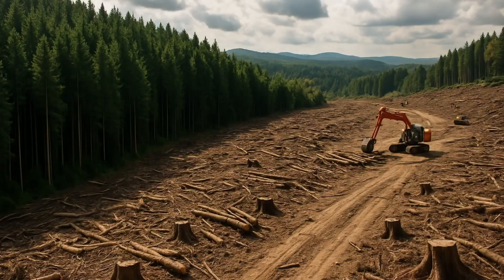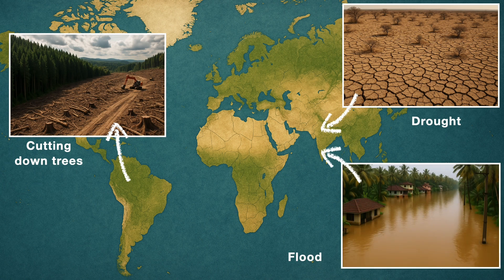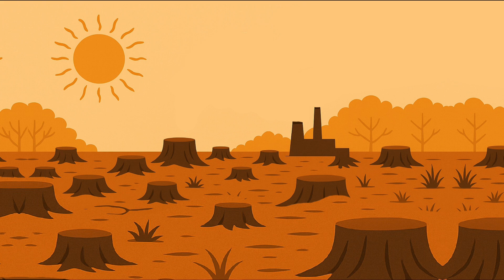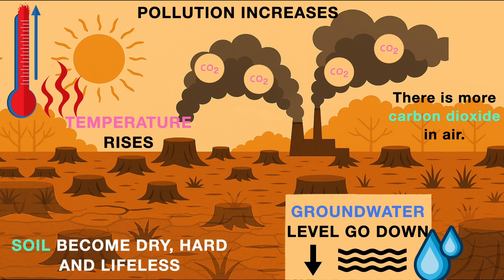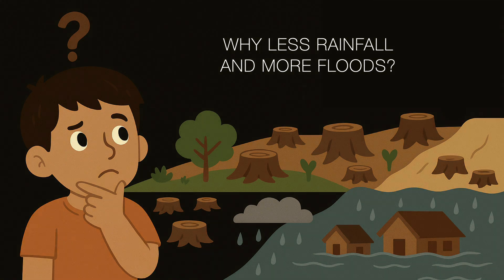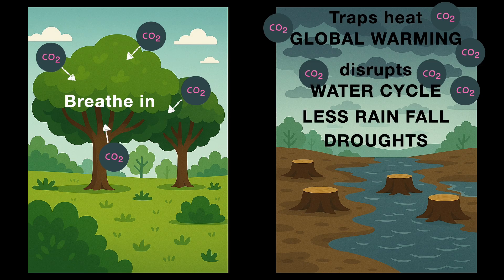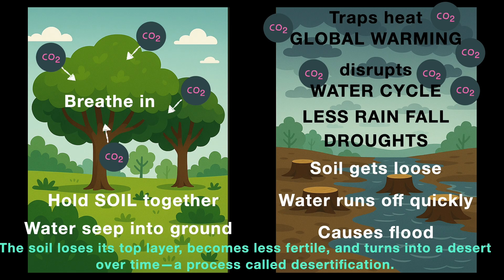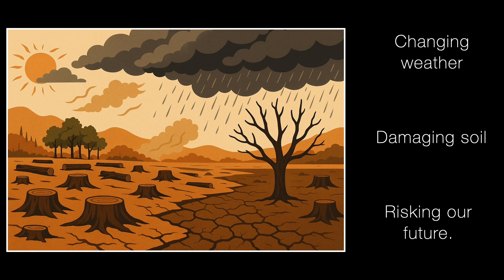Deforestation | Conservation of plants and animals | Middle School Science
Why is deforestation a big problem? In this video, we explore what deforestation means, why forests are cut down, and how it affects our planet. From building houses to farming, we look at the main causes of cutting trees.

We also explain the harmful effects:

Rise in temperature and pollution

Increase in carbon dioxide leading to global warming

Reduced rainfall and more chances of floods

Soil erosion and loss of fertility, causing desertification

Created by
Shankar R